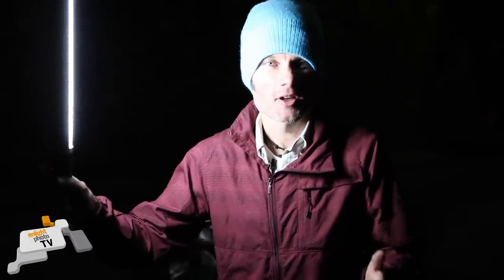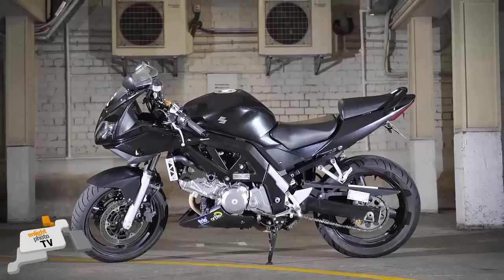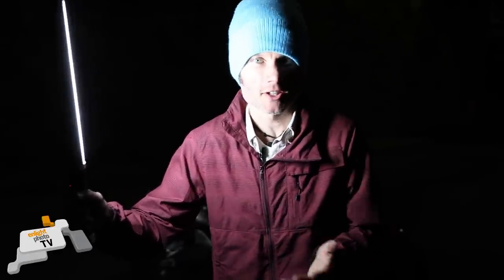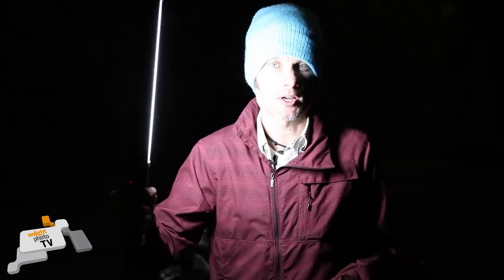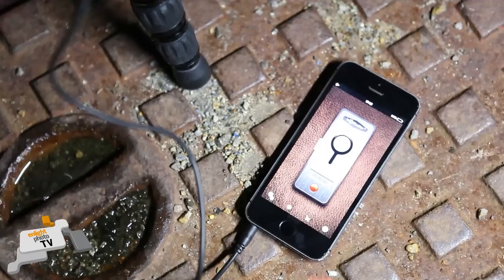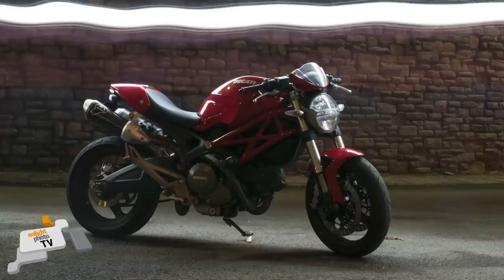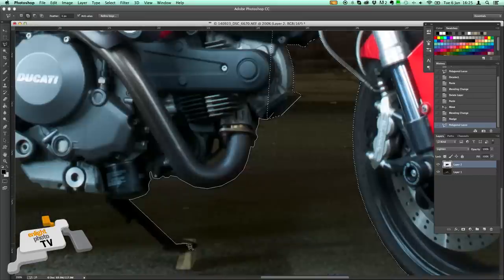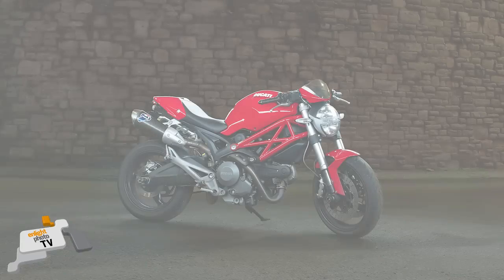Motorbike Photography Trick - Lightpainting and Layers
To get incredible results when photographing motorbikes, bicycles, cars and even people, use lightpainting, also called 'constant light' photography. This video shows you how.

Watch the video and get inspired to try it for yourself. Watch how to sweep light up and down then use the "Brighten" mode in Photoshop once you've uploaded all your photos as layers into a single .psd.

Want to get killer motorbike photos with your smartphone? Watch our first video in this series here:

To get the ioShutter sound-trigger so your iPhone can control your SLR camera hands-free,